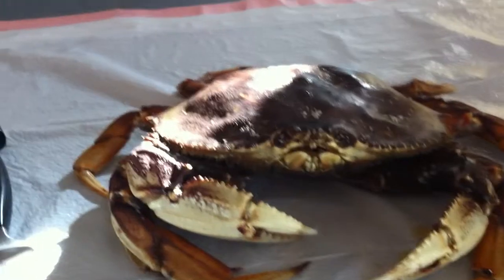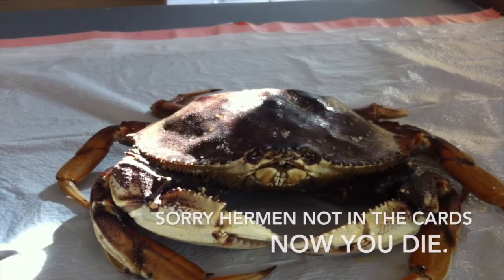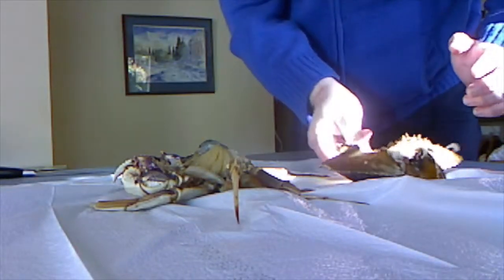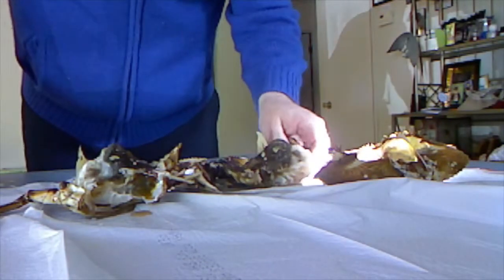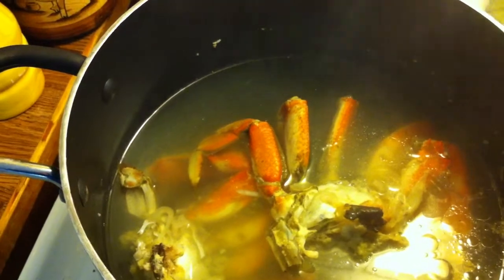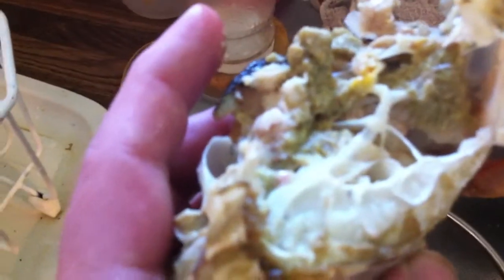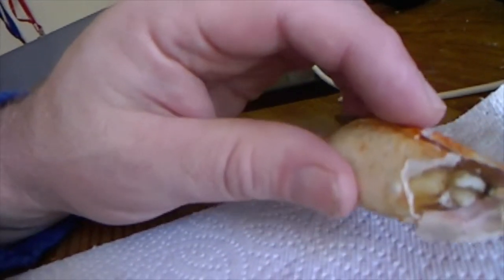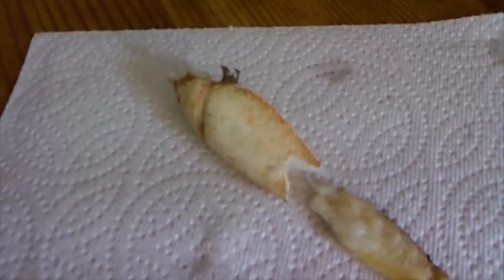The killing of Herman Crab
Now for something completely different.  I was charged with kill and cooking a crab so I thought I would do a philosophical educational crab killing.
In case you think I am making it up.